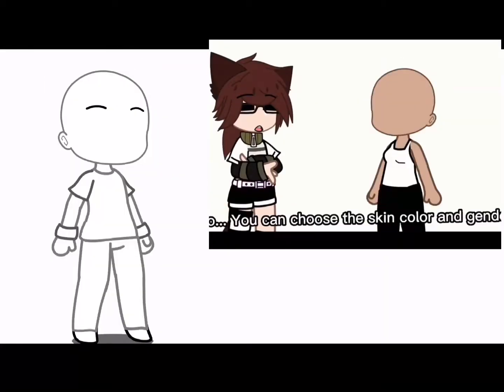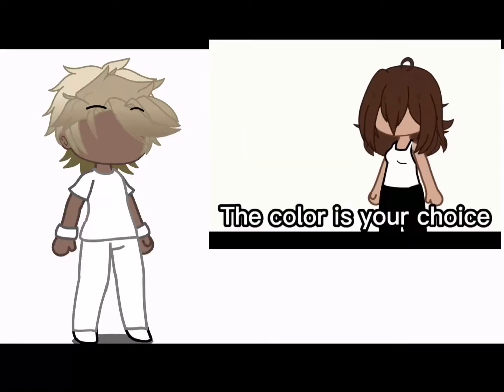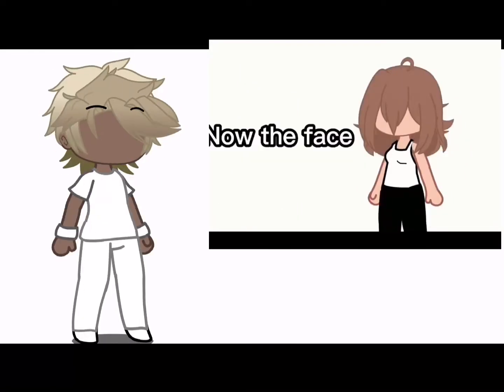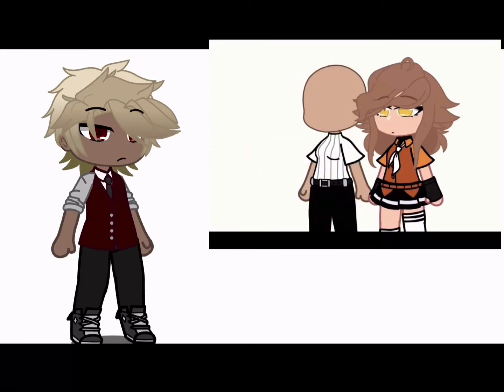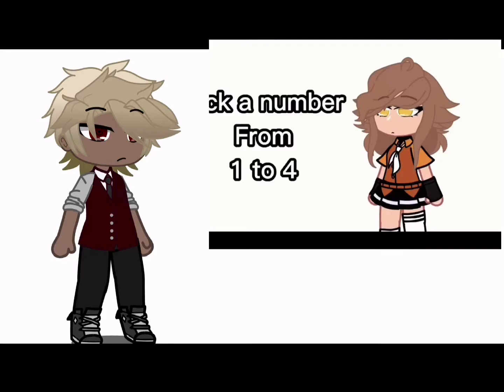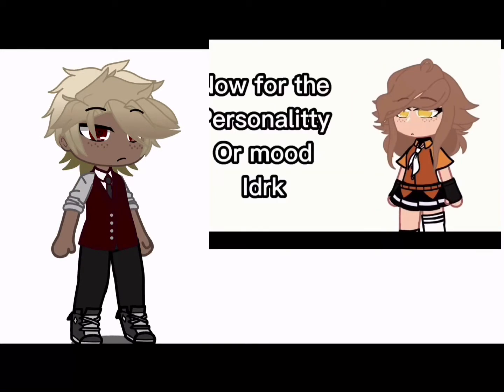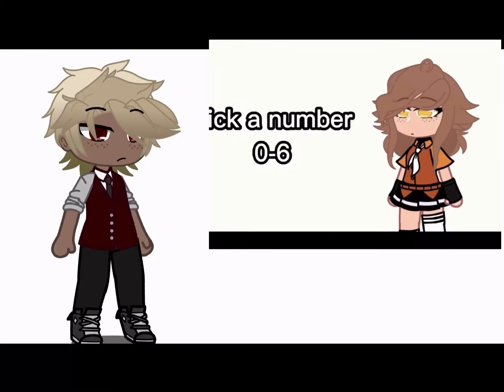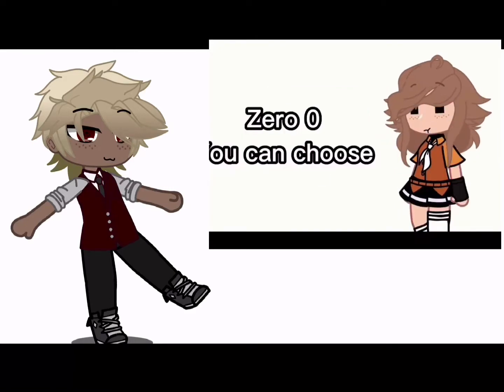Student of challenge with F1zzSoda